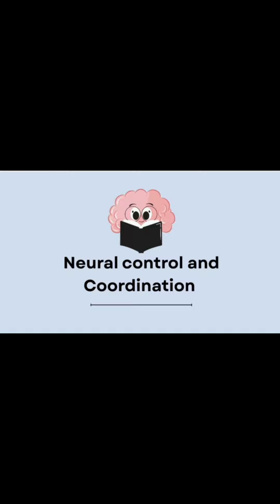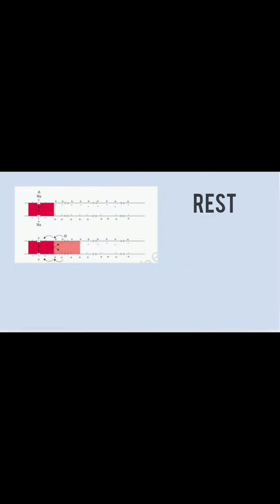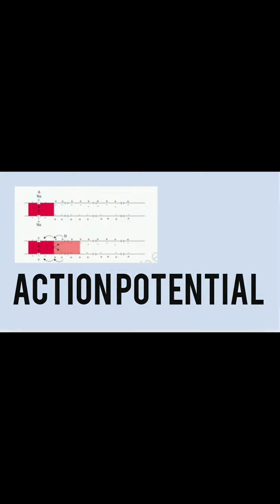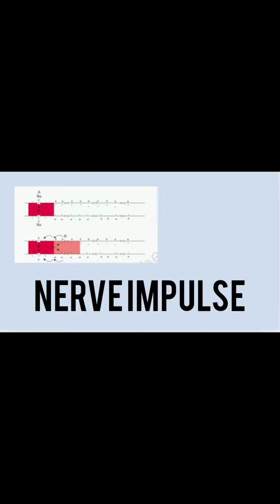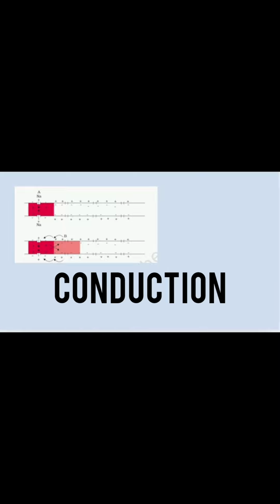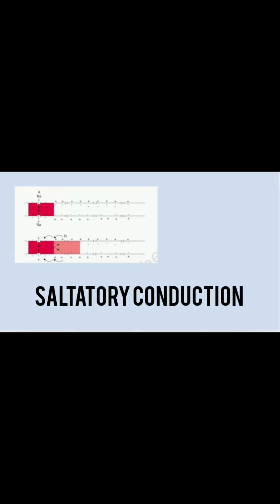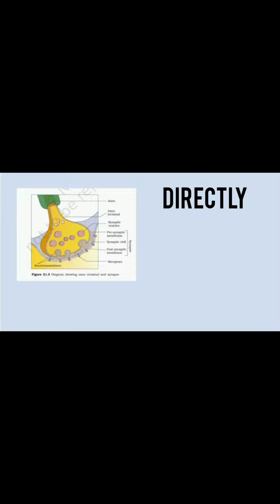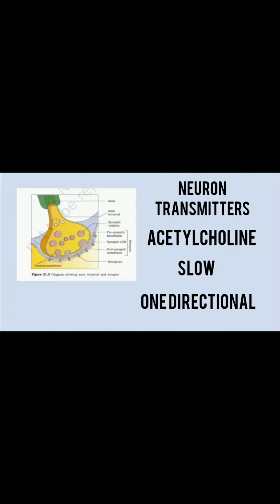episode 2 out!